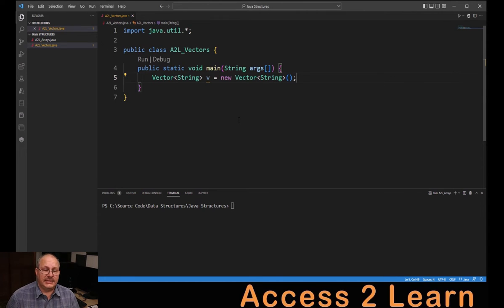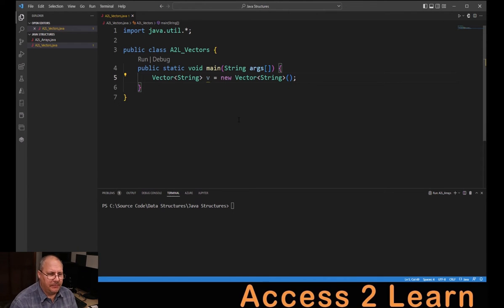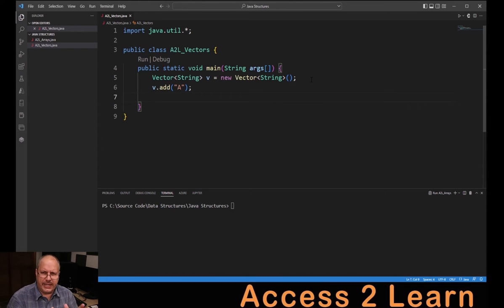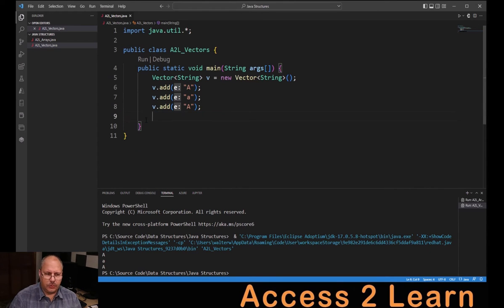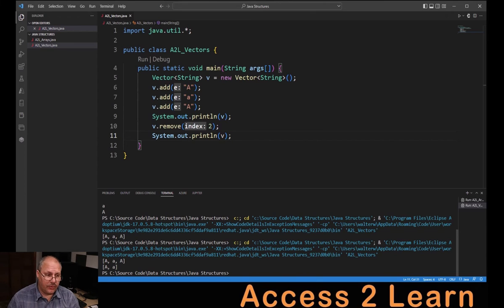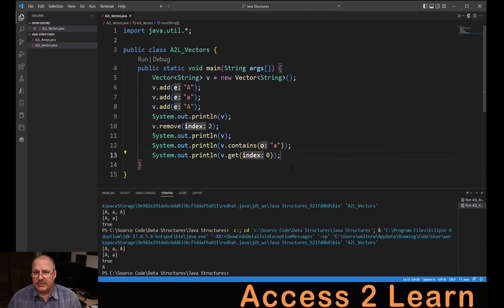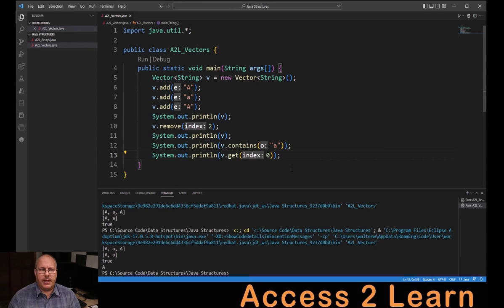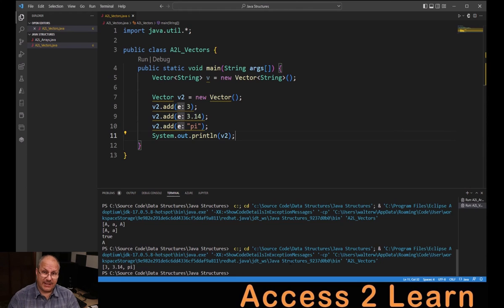Java Data Structures - Module 02 Vectors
-- About this Series - Java Data Structures --
Java Provides several data structures built into it through the java.util library which you can import. While we cannot cover all of them, this series provides a lot of information for you to use to help you build based upon your information

If you are looking for generic information about data structures, regardless of the language you are using, you can view the following playlist

Vectors were an early data structure for Java allowing you to overcome the limitation of a statically sized array. i.e. it is a data structure that can grow or shirk based upon the needs of the application.
However, this comes at a cost in performance. However, for a modern computer, that price may well be worth it to handle the needs of a modern application.

00:00 - Introduction
01:20 - Generics for Vectors
02:11 - Constructor Overloading
02:23 - How does it dynamically grow and store
03:08 - Adding an Element to a Vector
04:43 - Printing a Whole Vector at Once
05:16 - Removing an Element
05:50 - Does a vector contain an element
06:23 - Getting an element at an index
06:58 - Vector vs an Array - Speed Concerns
08:24 - Creating a Vector without a Type